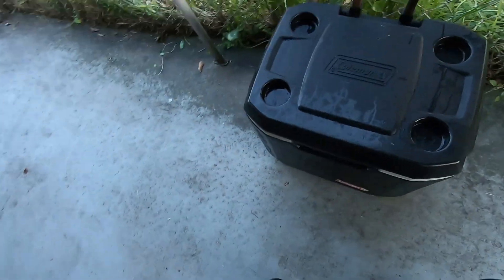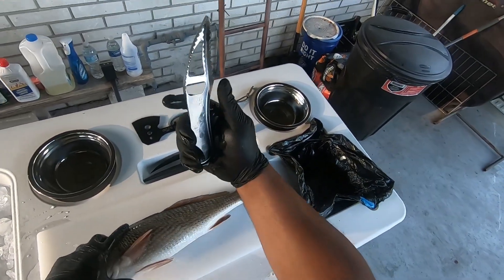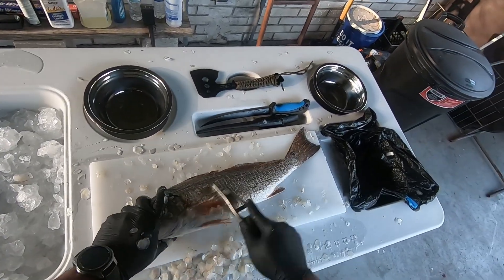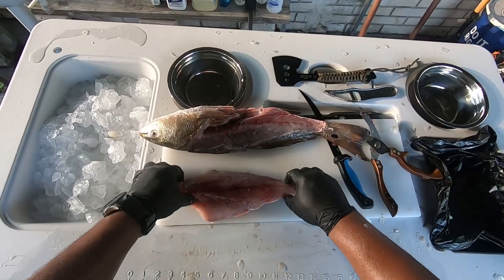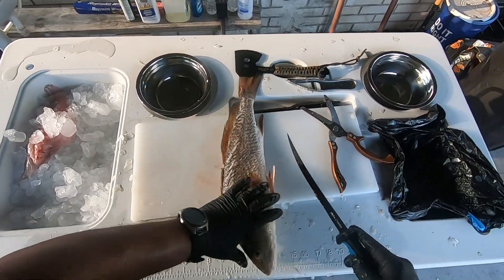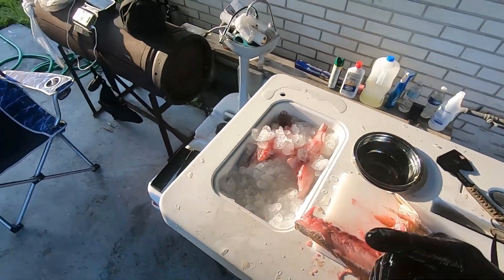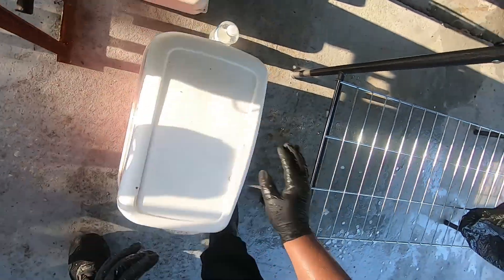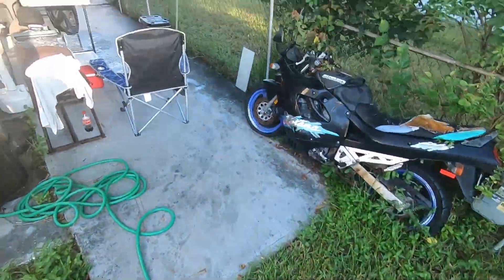Redfish and Black Drum cleaning done the BigJah way.....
Yoooo. Hope all is well with you and yours. I'm posting this video to show how I like to clean my Redfish and Black drum. Also I wanted to give some less experienced people a visual instruction to cleaning your fish after catching your own fish. Yoooooo!